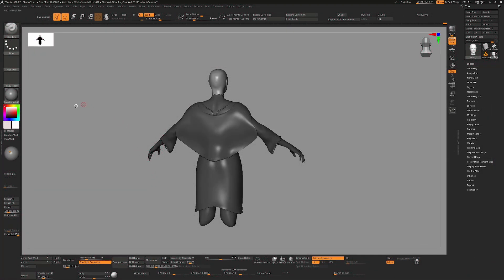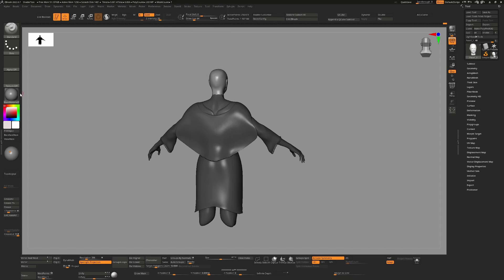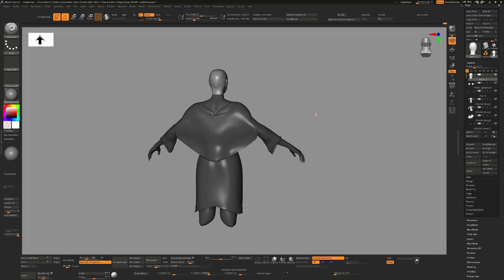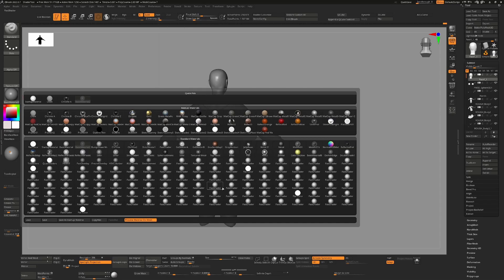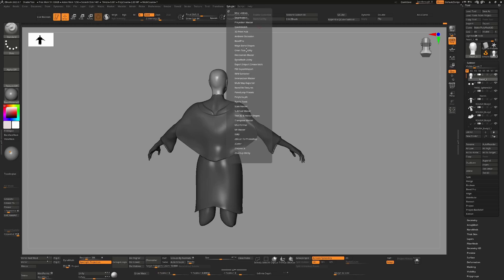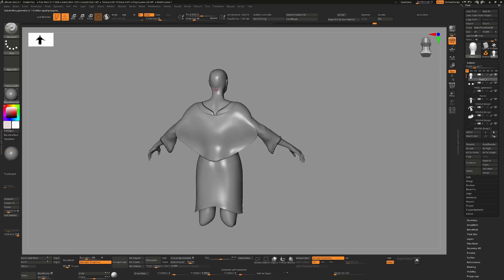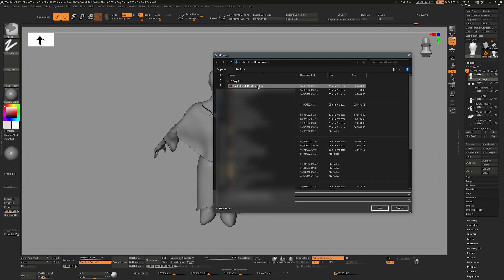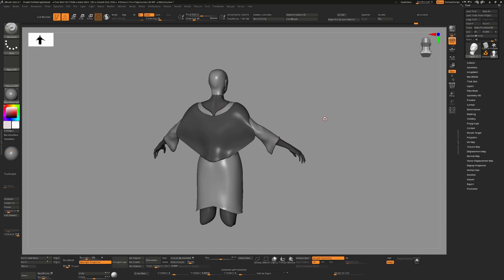How to remove those extra Fast Shaders or Flat Color shaders that sometimes appear in Zbrush scenes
This is a quick tutorial that will you remove those extra Fast Shader or Flat Color shaders that can sometimes populate your material list.